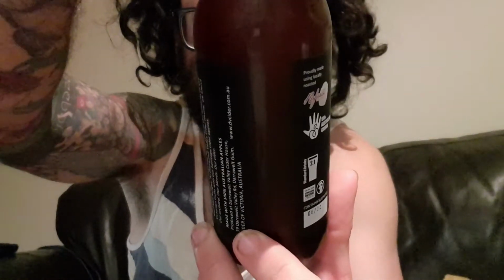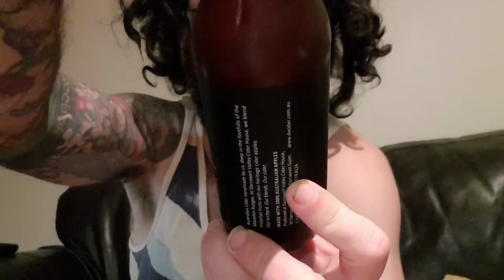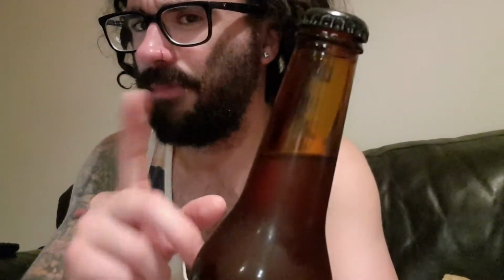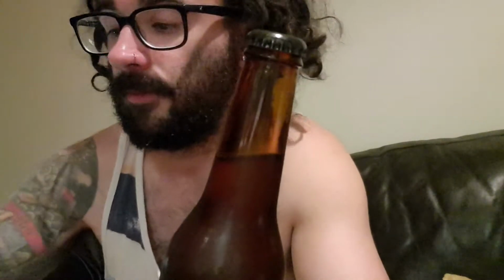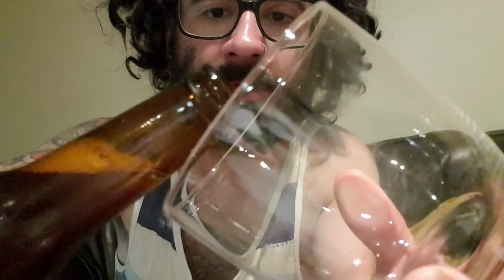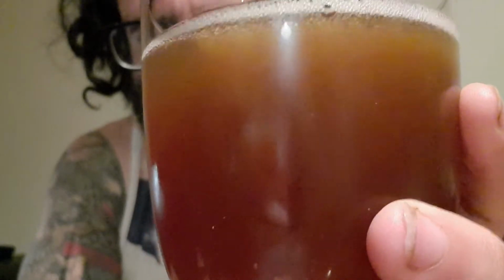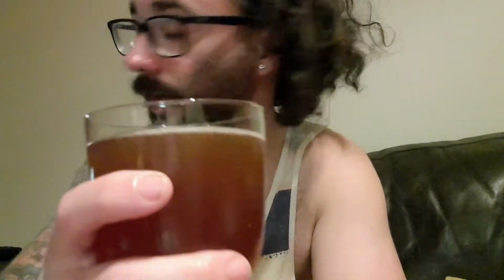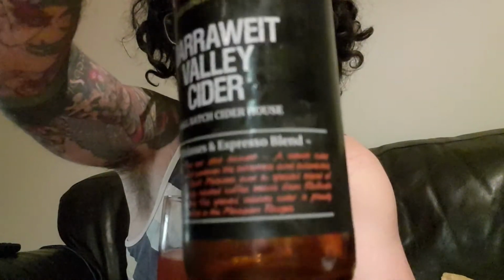Darraweit Valley small batch cider house. Dark Mollases and Espresso blend and Covid Scare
Ciders my oldest brother Simon gave to me, for my birthday. I showed symptoms and got tested the next day.
This video was recorded 2 weeks ago. Self quarantine took place. Sinusitis affected this review. But a rolling rating as discussed in the video, I'm giving this bad boy an 9.2/10. Had another one a few days later and the espresso component was much more prominent.